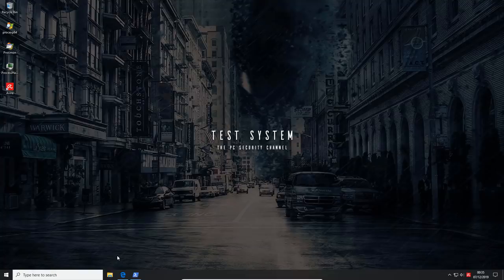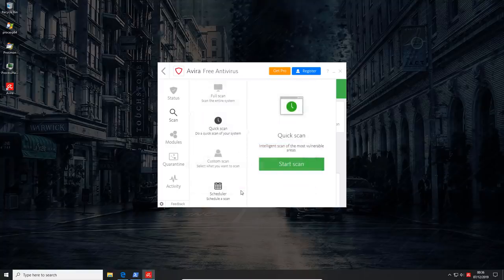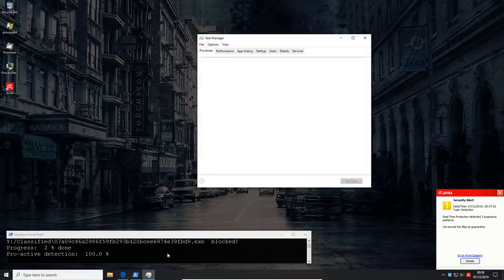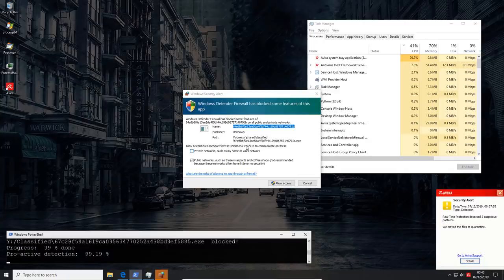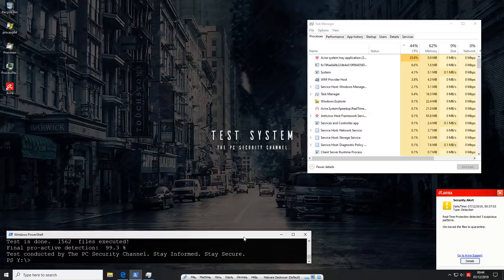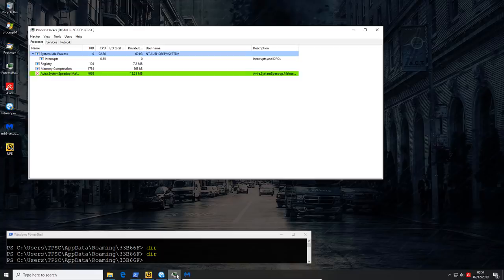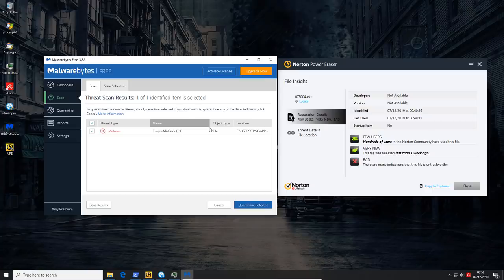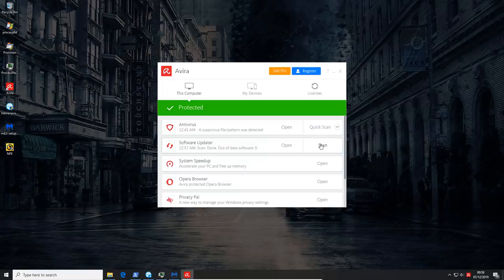Avira Free Antivirus Review | Tested vs Malware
Avira Free Antivirus is one of the most popular free AV programs. How does their latest version stack up against a full test vs malware.

Come and chat on our Discord server!